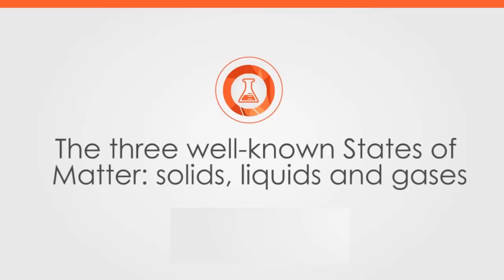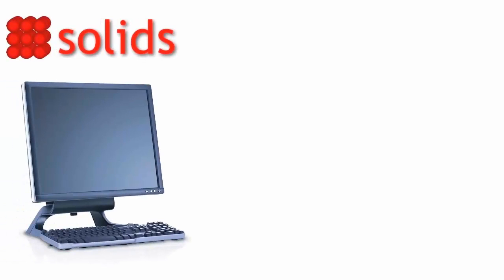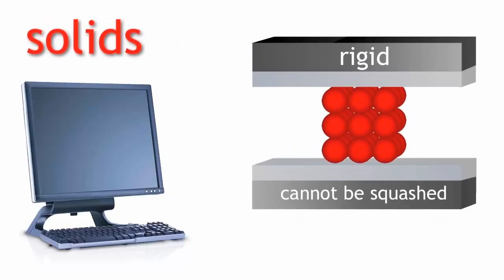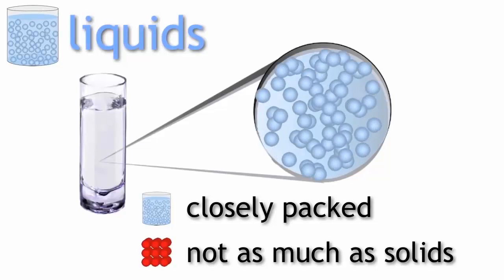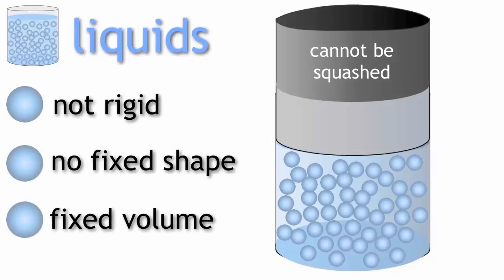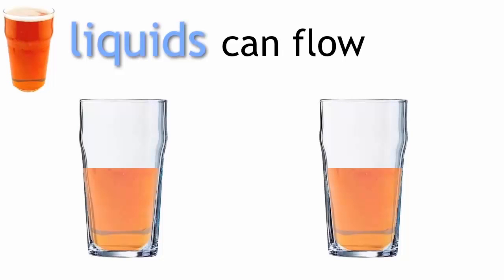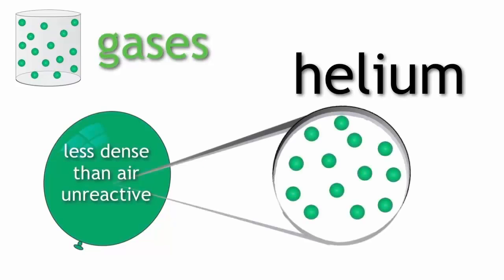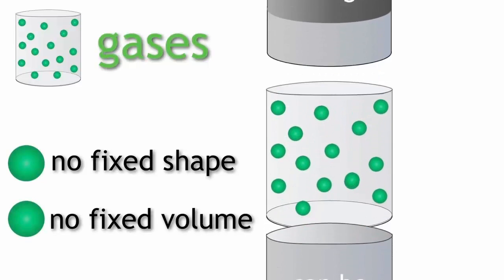States of Matter solids, liquids and gases